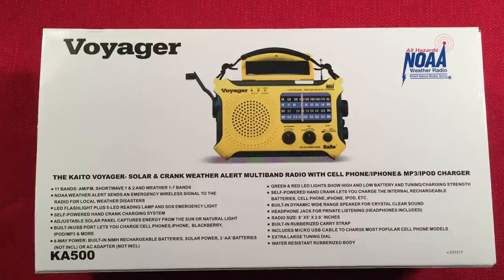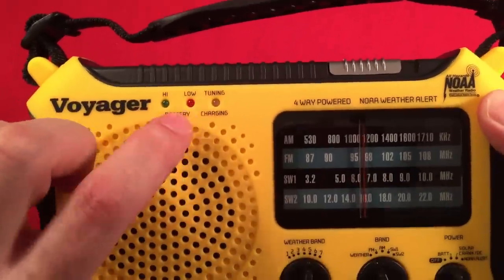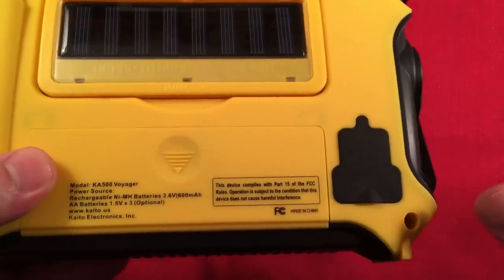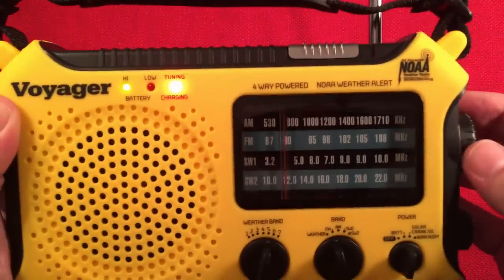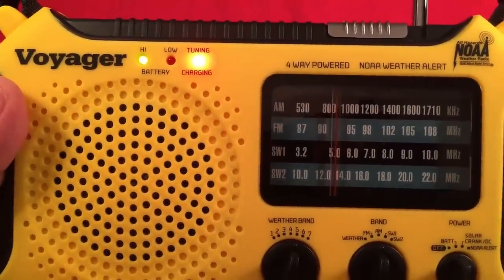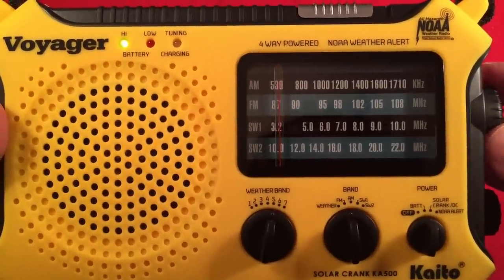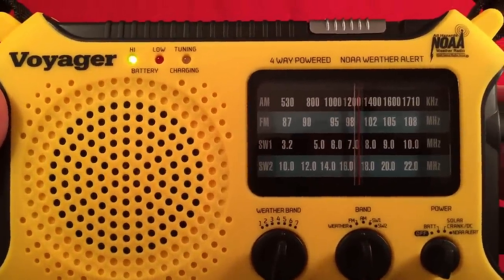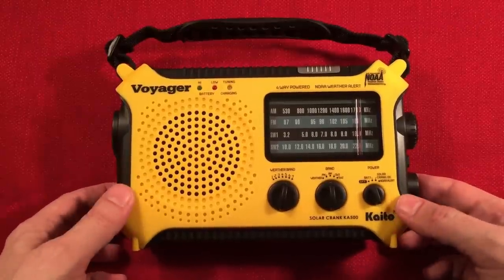Kaito Voyager KA500 AM FM SW WB Emergency Radio Review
The gold standard of emergency radios.  A great receiver for an extended, off the grid use.

▶ The Kaito Voyager KA500 at Amazon USA
▶ AC Adapter for the Kaito KA500 at Amazon USA

(paid link) As an eBay Partner, I may be compensated if you make a purchase.  There are no additional costs to you

Features I like about this radio:
FM and Weather Band reception is fantastic.
SW is good with attached wire.  Buy yourself a retractable wire, it makes a great pairing with this radio.
AM reception was decent, grabbing stations 500+ miles away at night.
Solar Powered.
NiMH rechargeable battery.
Dynamo crank.
USB charging device.
The ability to use optional AA batteries.  A very important feature.
Yellow!
Dial Light.
Reading Lamp.
Nice build quality.
Speaker sounds good for an emergency radio.
Dedicated seven position weather band selector switch.

Features that could be added or improved on:
A normal matte plastic finish like the KA700.  Not sure how this soft touch coating will endure.
Upgraded tuner, the AM band suffers from some high pitched tones while moving through the band.
Upgrade the case to allow the use of an 18650 cell vs the NIMH pack.  Allowing for better run time and power bank features.
Better flashlight, this one was not adequate.  You will need to rely on the reading lamps as your main source for illumination.

Overall all, this radio is great.  Probably one of the better emergency radios out there to consider.  I feel this radio would get my family through an emergency situation that lasted from one days to a few weeks.  Hint, buy the yellow one :)

Arnold Alt
MaryAnn A
Rita B